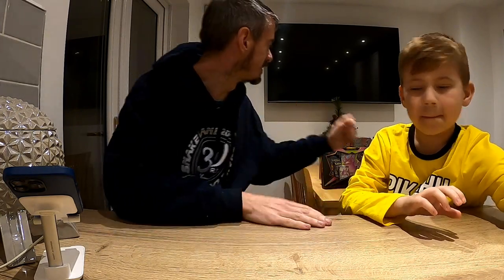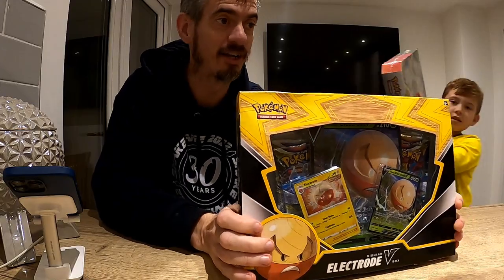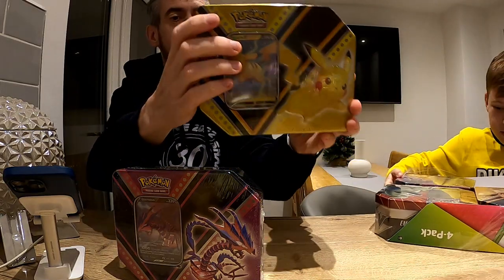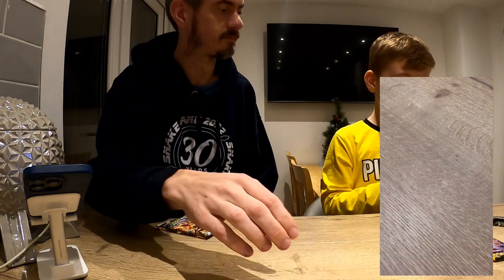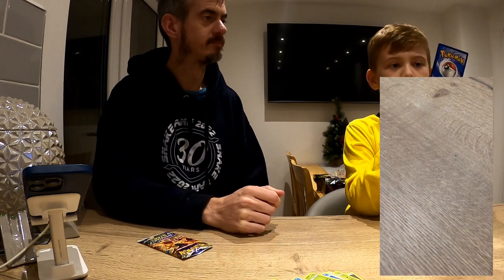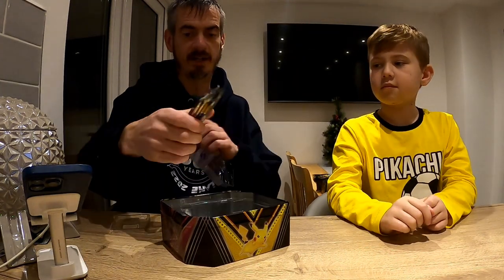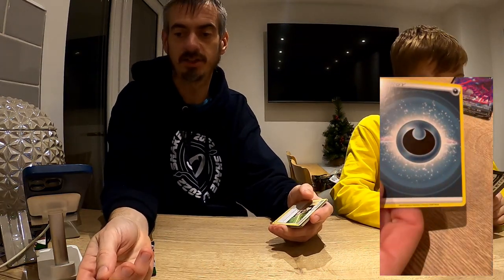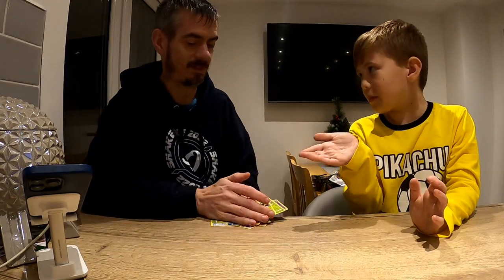The USA (And UK) Pokemon shopping trip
A family holiday (Which didnt end well!) just happened to hit the time of Thanksgiving. So whilst visiting the most magical place on earth (WDW) we also stopped for a trip at Gamestop, Walmart and more.